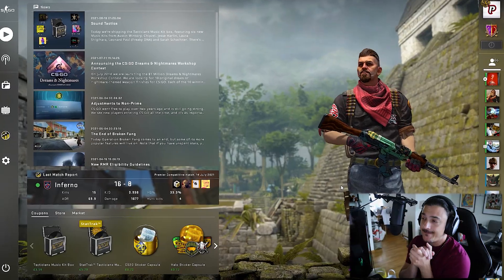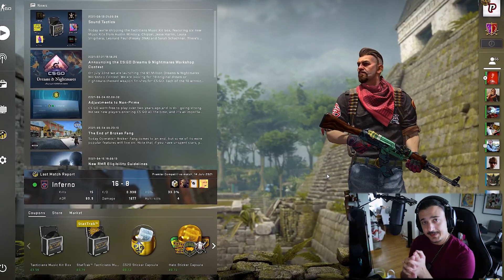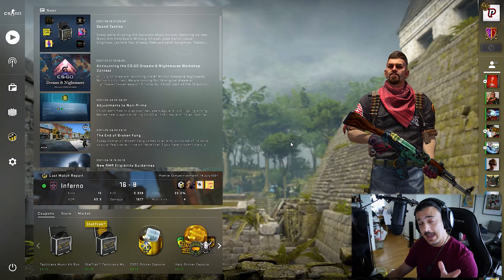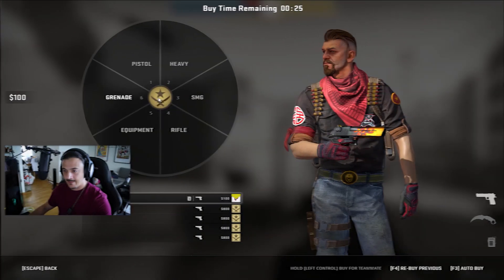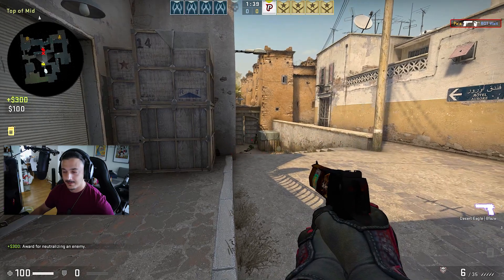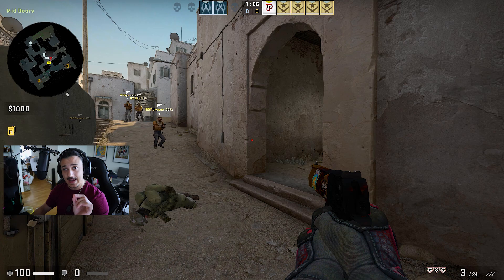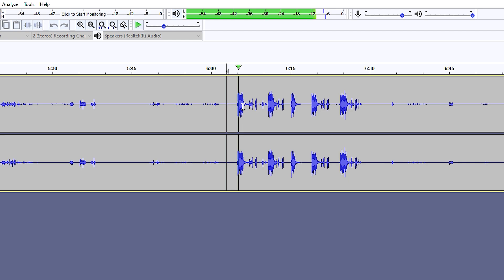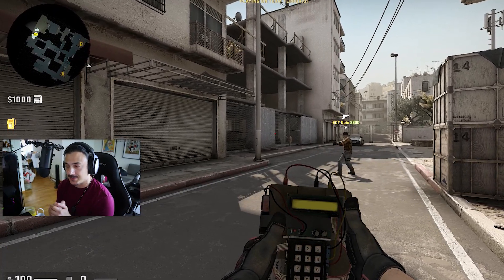New HIDDEN CS:GO Update!!! **WORLD'S FIRST**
i discovered a crazy, new, hidden cs:go update. can't believe it! world's first gamer. let's gooo!